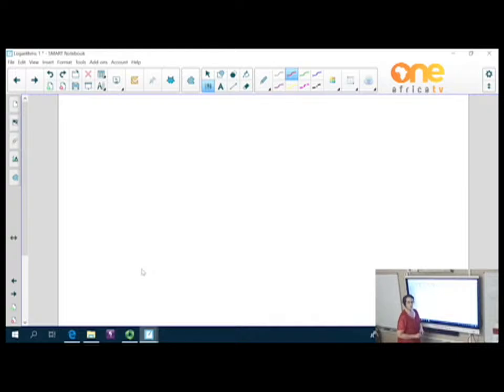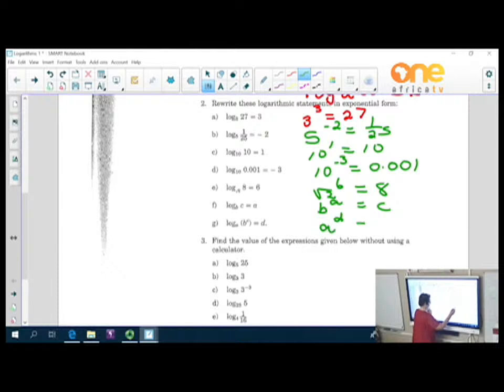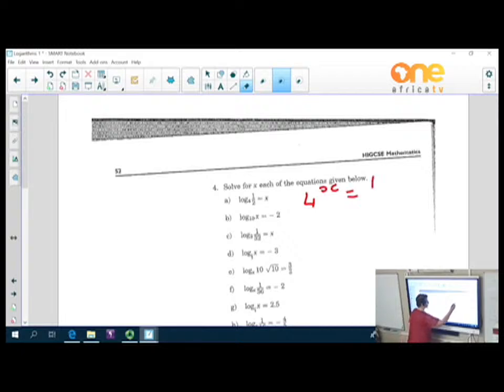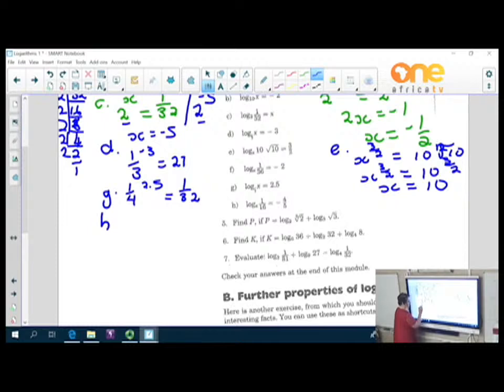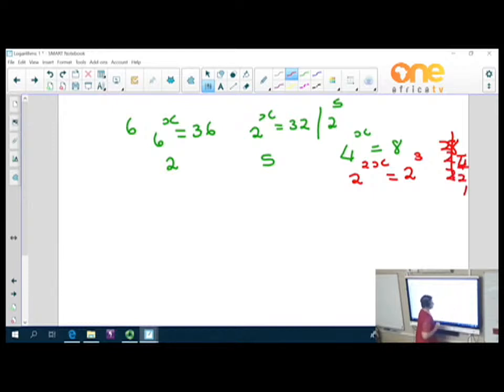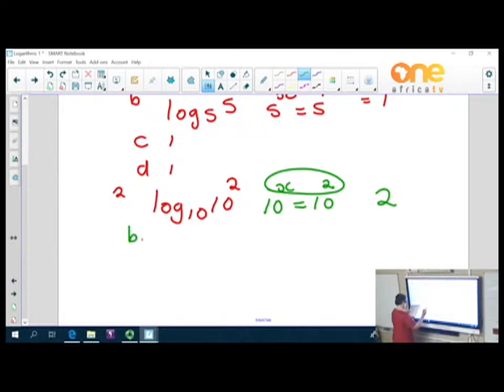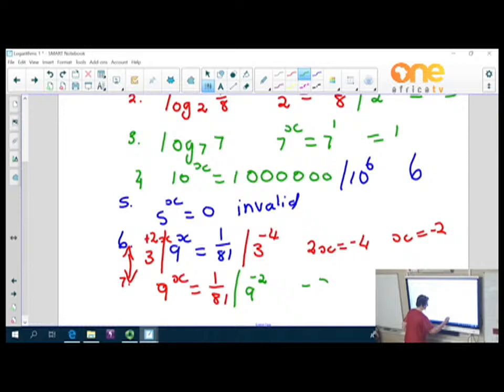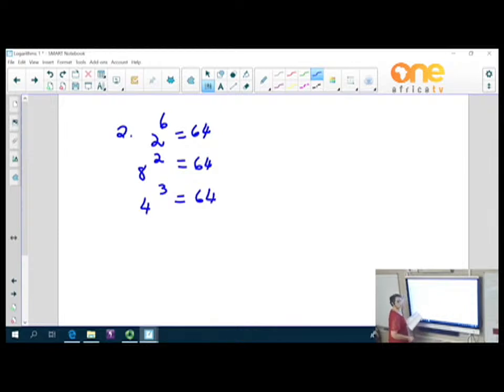LearnOnOne Grade 10, 11 & 12 Maths | LOG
Catch LearnOnOne on One Africa TV, available on DStv (284), GOtv Namibia (90), DStvNow App, App, Facebook, YouTube and Twitter. Content provided by Eduvision.